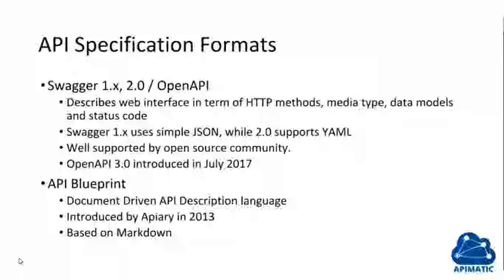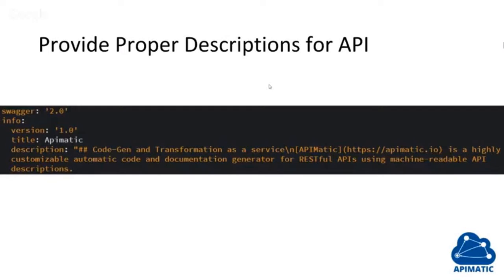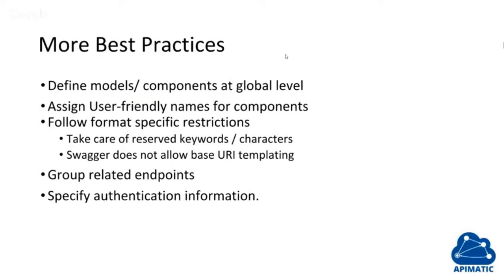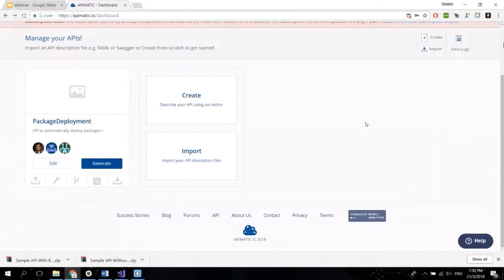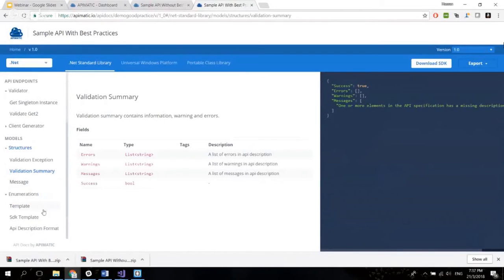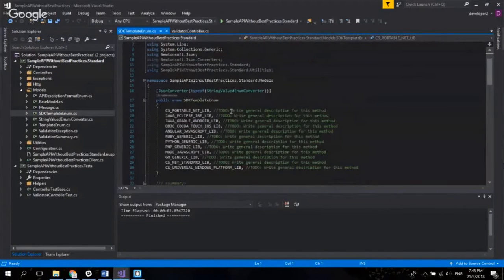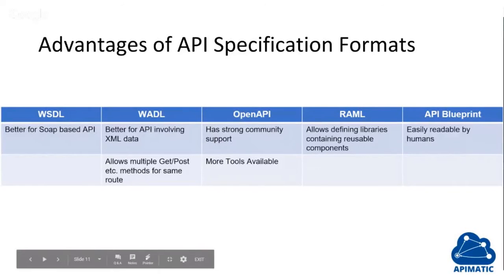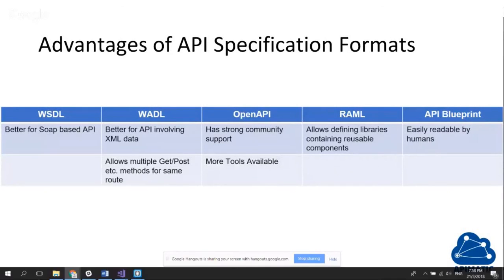how to write api documentation using ApiMatrics